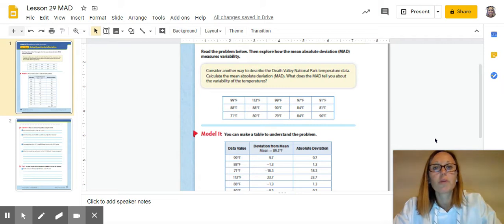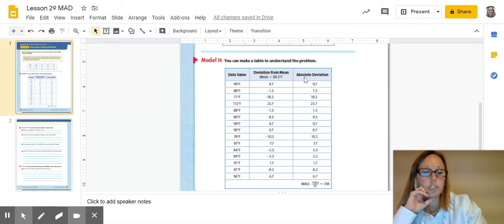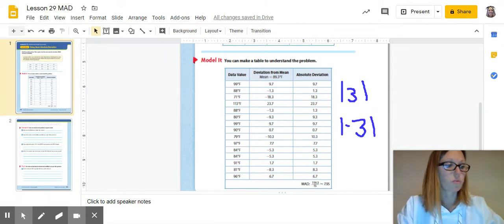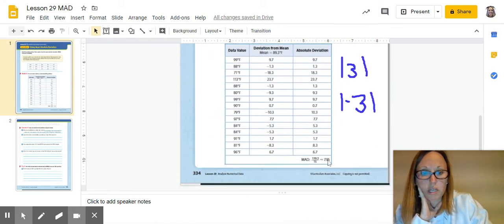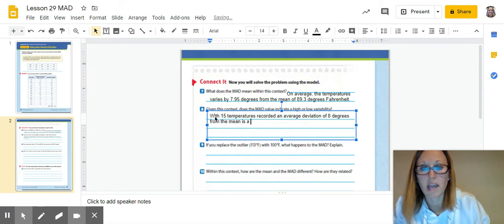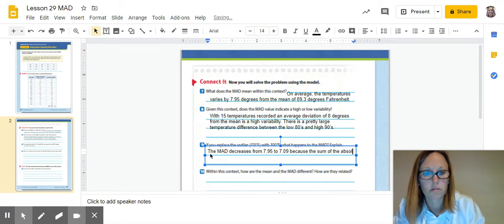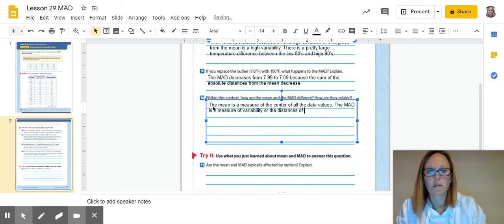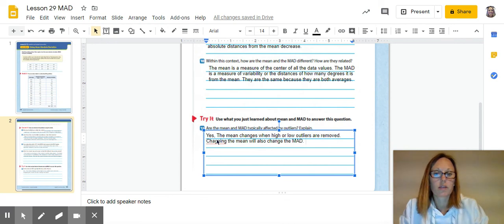Lesson 29 MAD Google Slides